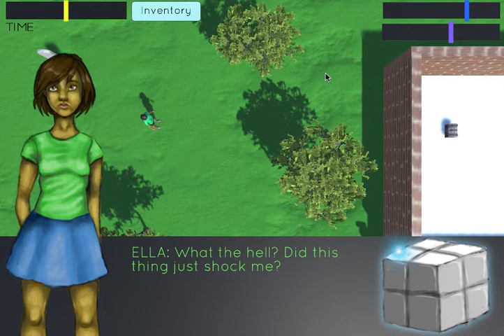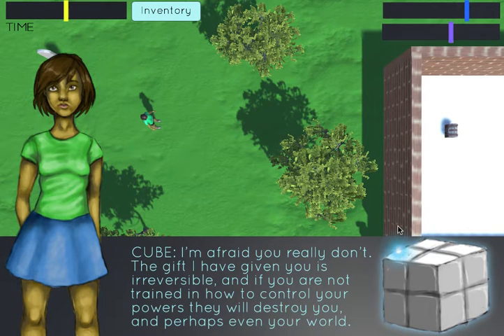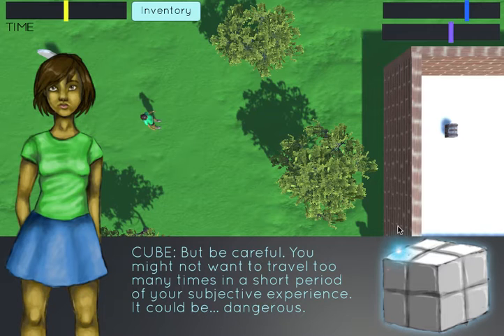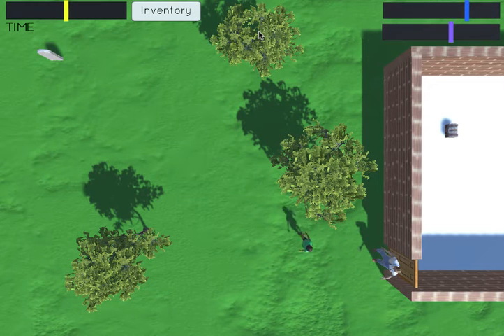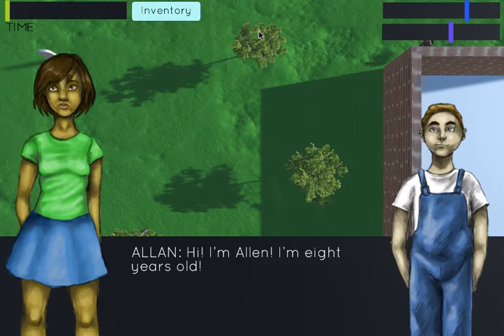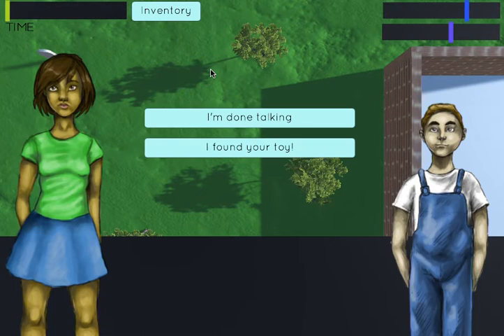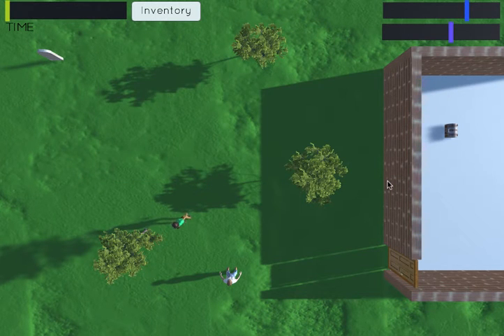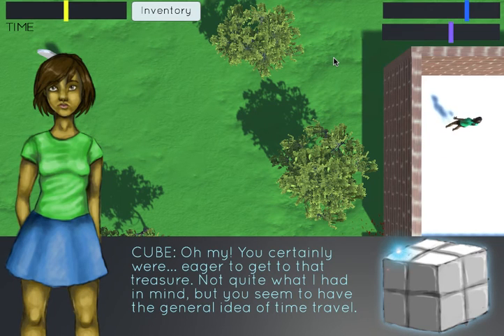Hypercube Syndrome Gameplay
EDIT: After some thought, I'm going to remove the idea of the sanity mechanic to avoid unfortunate implications about the mentally ill. Instead I'll be tracking the character's morality, which will have in-game consequences. Sorry for the misstep. As someone with a mental illness I should have known better.

This is some gameplay from an early demo of a video game I'm making for a class called CS 248. The game is a top-down story-driven sort-of puzzle game with visual novel elements. And time travel. Some bugs show up in the video, but I didn't want to take the time to redo the video with the fixes.

This game is being made with Unity. Also, though I did a lot of art and the character models and animation (in MakeHuman and Blender), a lot of the assets are either from the Unity asset store or free online sources.

- Thanks to official Unity tutorials and AwfulMedia's Inventory System in Unity Tutorial